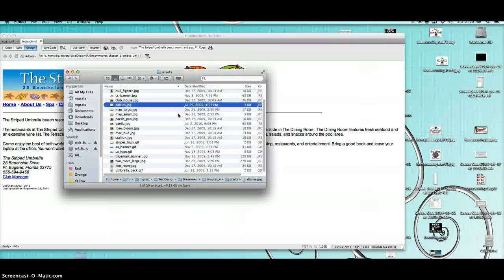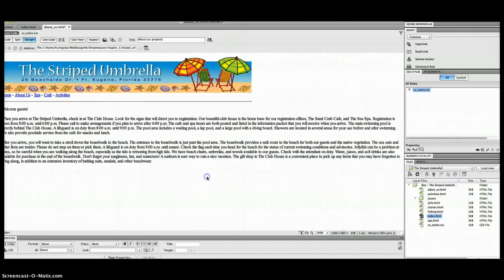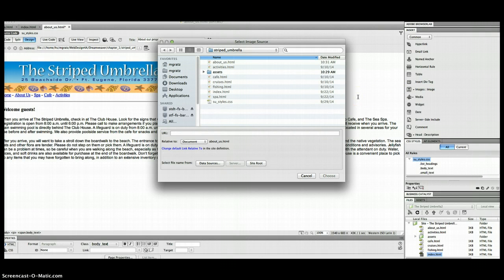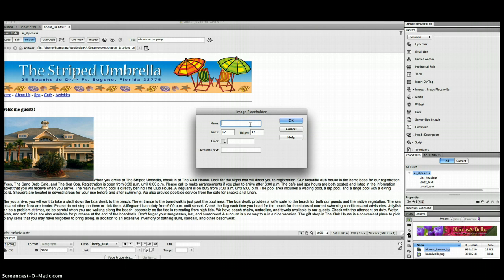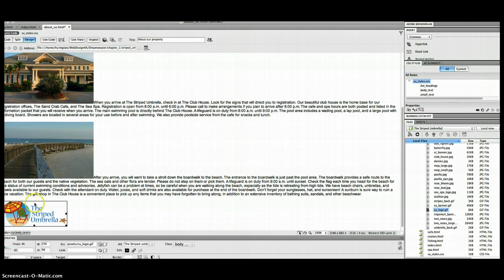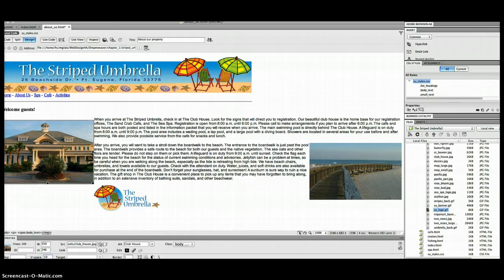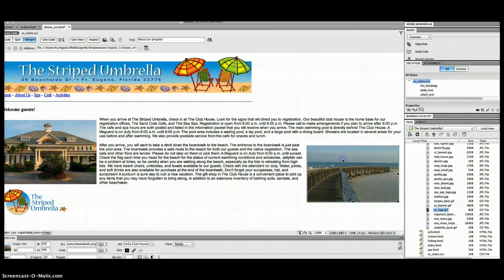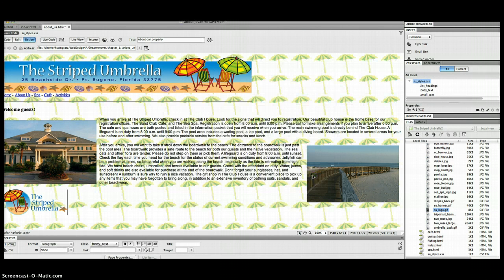Chapter 4 part 1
Chapter 4 lesson pg 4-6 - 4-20